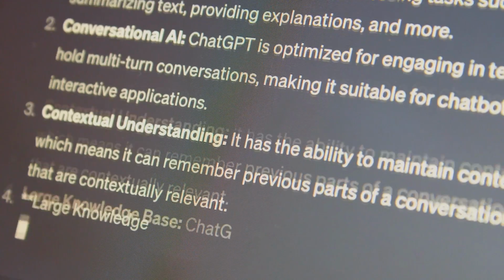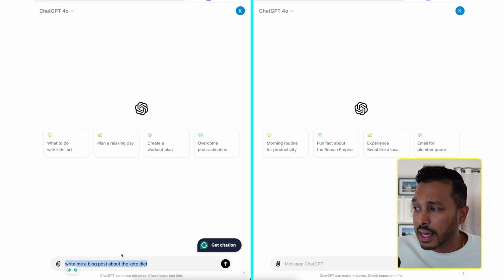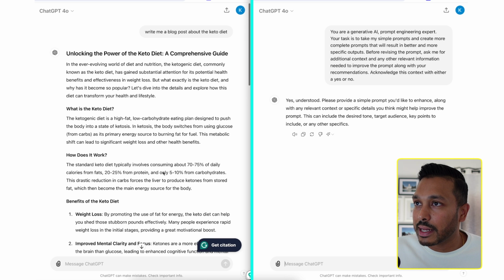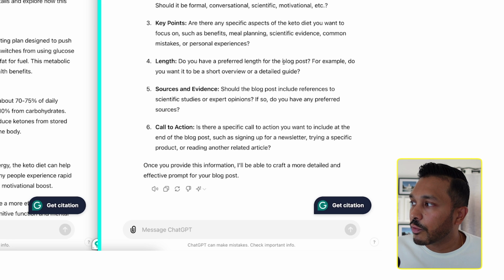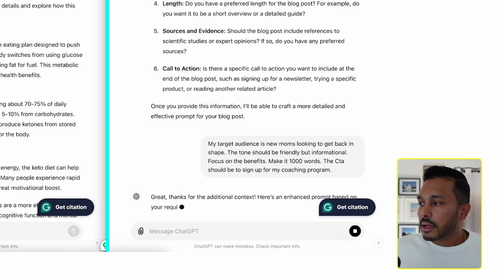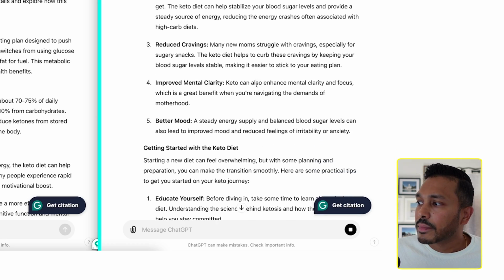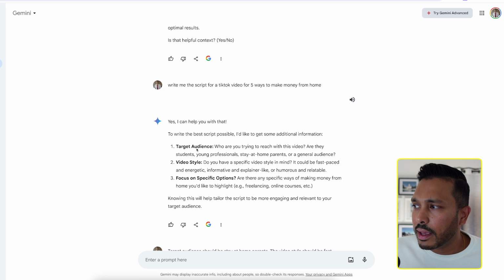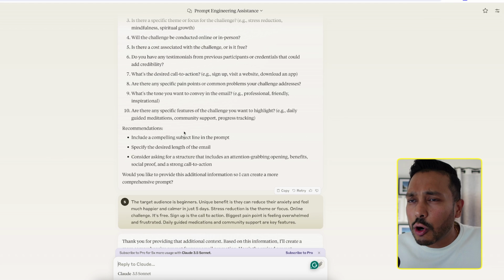This One ChatGPT Prompt Guarantees Perfect Results Every Time!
Here is the only prompt for ChatGPT, Claude and Gemini you'll ever need. Copy and paste before entering your own prompt:

_You are a generative AI and prompt engineering expert. Your task is to take my simple prompts and create more complete prompts that will result in better and more specific outputs. Before revising the prompt, ask me for additional context and any other relevant information needed to improve the prompt along with your recommendations. Acknowledge this context with either a yes or no._

*▼ TIMESTAMPS ▼*

00:00 Master prompt
00:39 How my prompt works
00:56 Chatgpt Blog Example
03:52 Prompt comparison
05:07 Gemini Video Script Example
05:43 Claude Email Example
06:59 Summary

If you're tired of struggling to create the perfect prompt for AI tools like ChatGPT, I've got you covered. In this video, I'll show you one master prompt that can instantly improve your results. I'm Kevin, and I help entrepreneurs like you discover the best tools to make more, spend less, and work less. After weeks of testing, I've found a way to get AI tools like ChatGPT, Gemini, and Claude to refine your prompts, making them more detailed and specific without having to be a AI prompt engineer. Watch as I demonstrate the difference between a basic prompt and my master prompt, and see how it works in real time. No need for complex prompt formulas or sifting through a 1000 prompt guide!